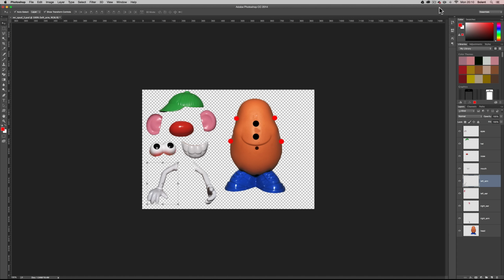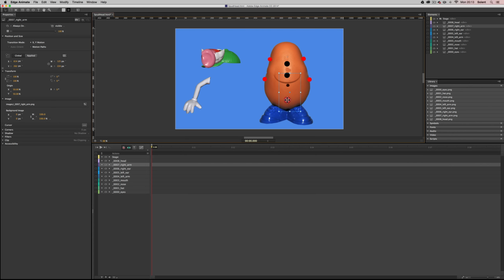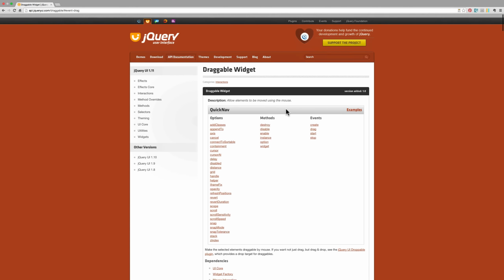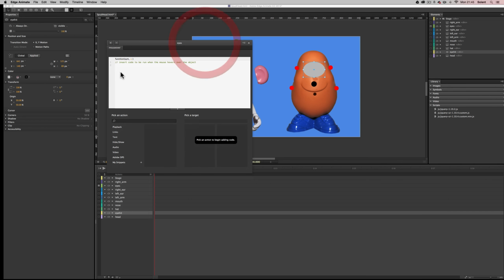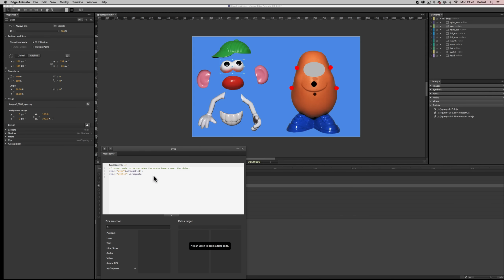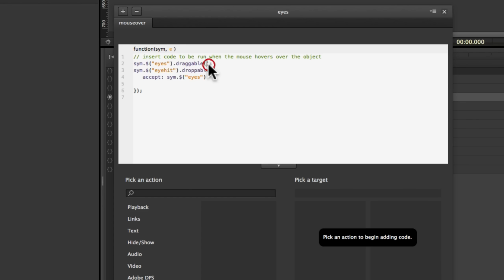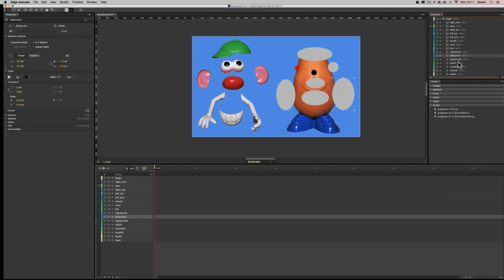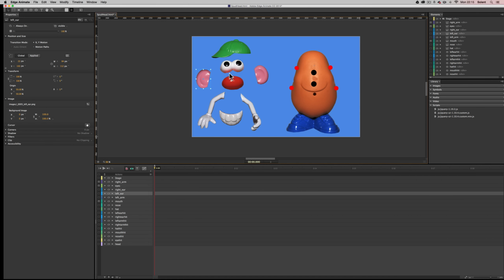Adobe Edge Animate Timeline Basics Drag Drop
Adobe Edge Animate Timeline Basics - Drag Drop with jQuery UI